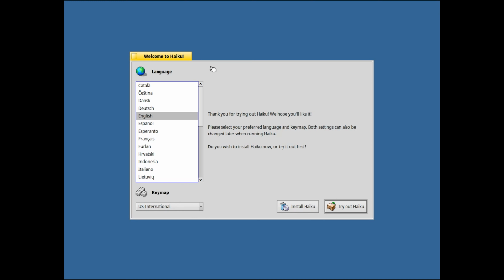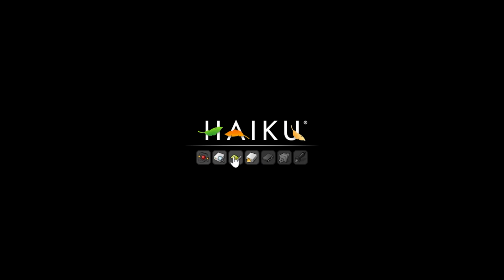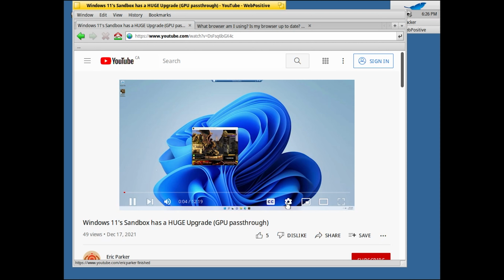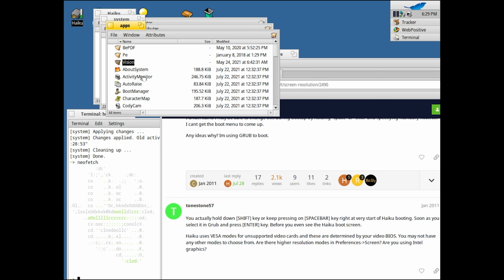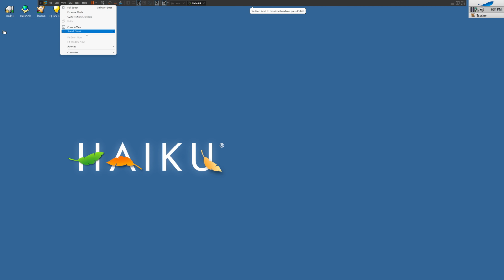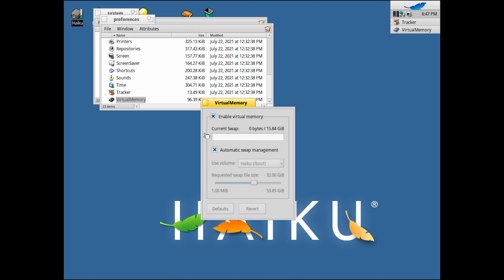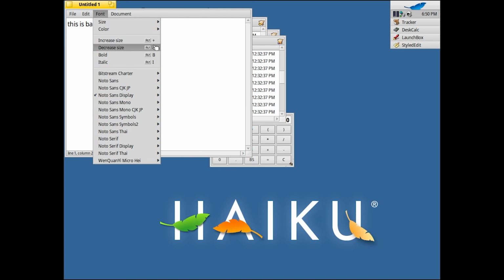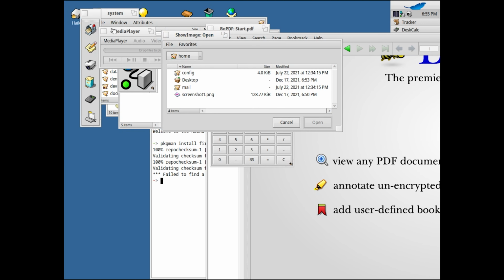Testing out Haiku OS - Free & Open Source BeOS remake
Today I take a look at Haiku an open source & free remake of BeOS, an operating system made by Be, Inc. which was later acquired by Palm, Inc. After the acquisition and subsequent announcement of discontinuation, the openBeOS project was announced, which was renamed haiku after a cease and desist from Palm, Inc.

BeOS was a revolutionary operating system at the time that almost was bought out by apple and became Mac OS X. While it is not unix like, it is unix compatible and is built on a similar philosophy. It is one of a few free & open source operating systems that are not based on FreeBSD or Linux code.